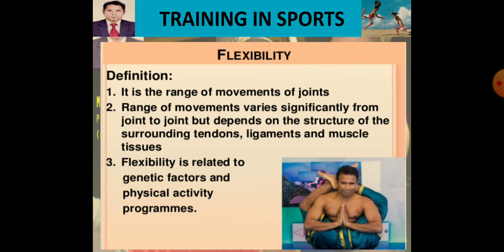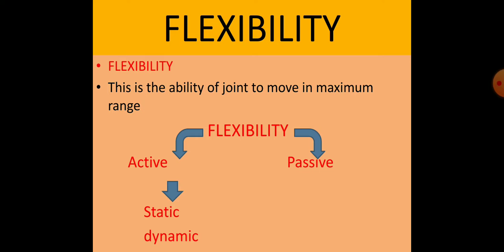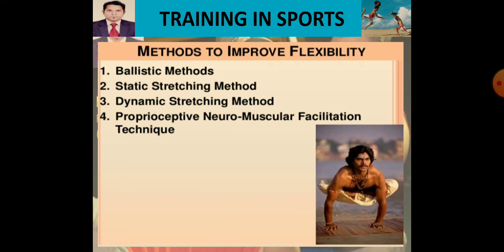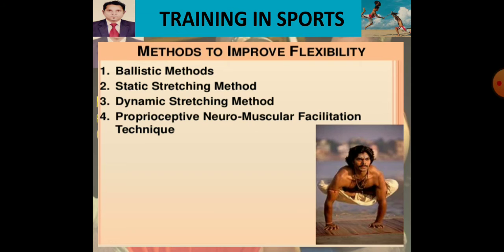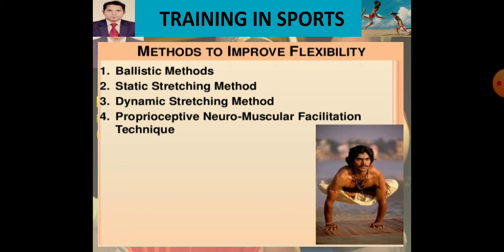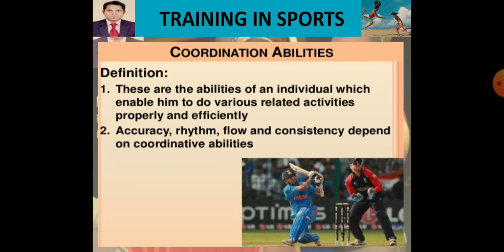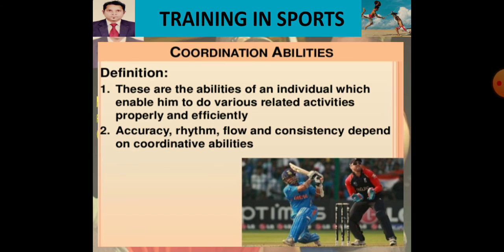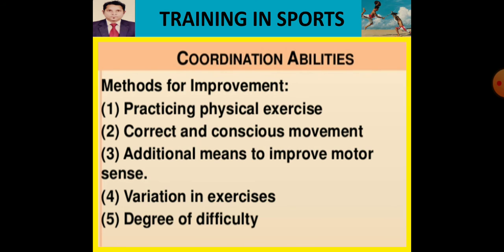Physical Education class XII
Training in Sports-Flexibility and Coordination ability and methods to decelop it